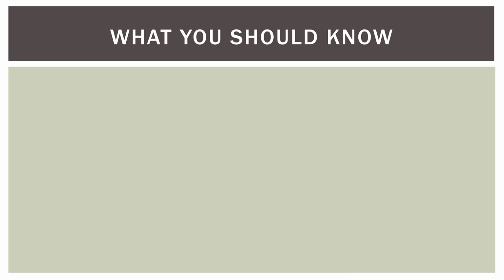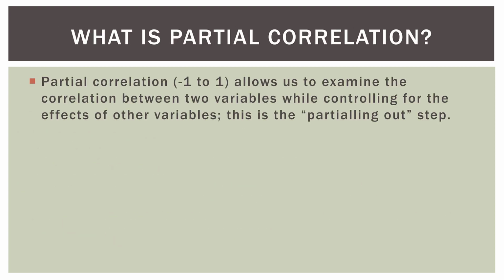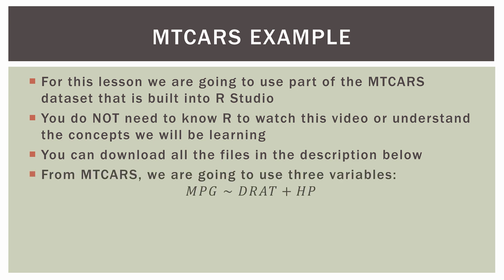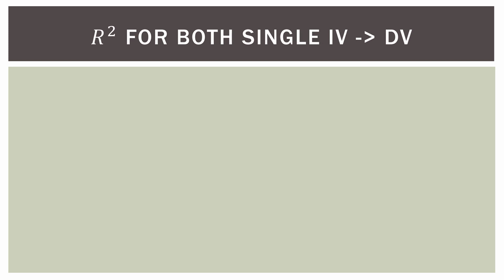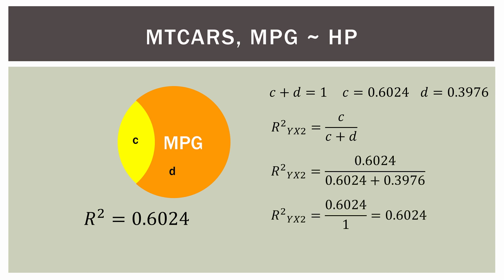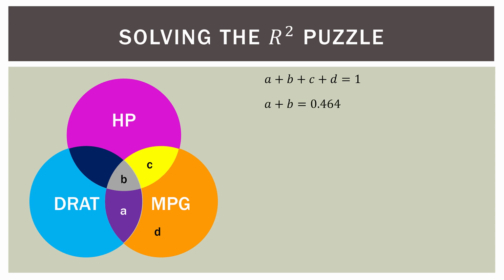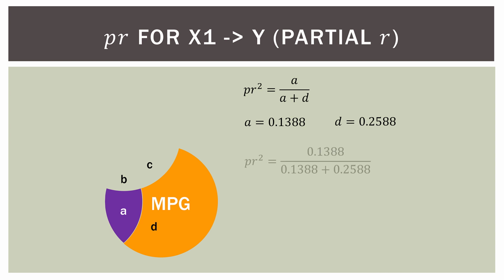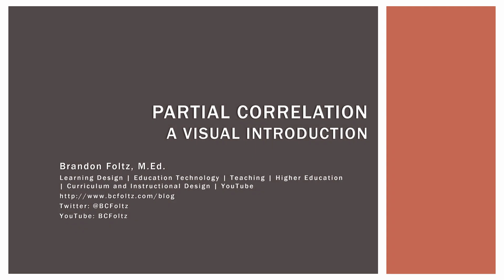Statistics 101: Model Building, A Visual Guide to Partial Correlation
In this Statistics 101 video, we take an introductory look at partial correlation using visual illustrations and basic linear regression. Partial correlation allows us to examine the relationship between two variables while controlling for the effects of one or more other variables. This helps when trying to understand our data and build regression models. Enjoy!

Happy learning!